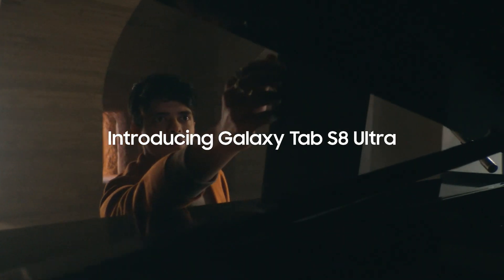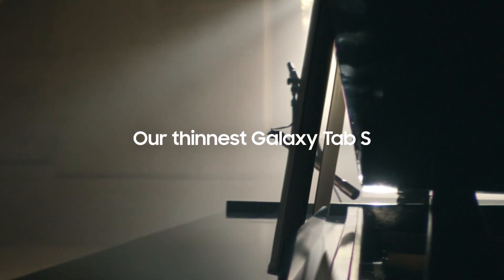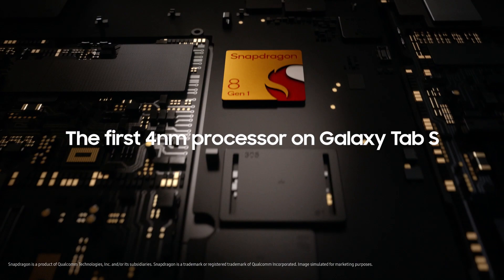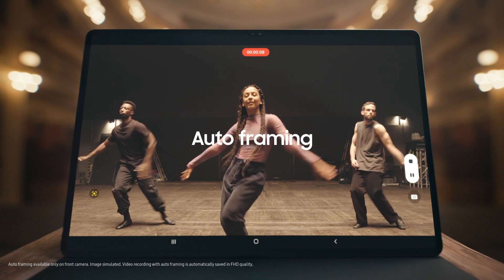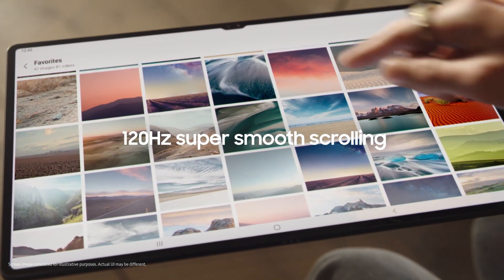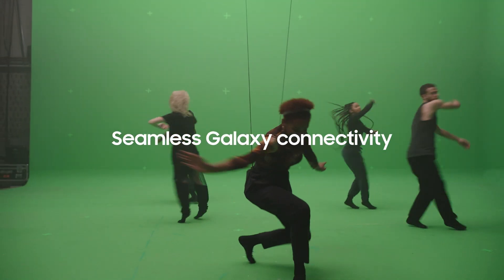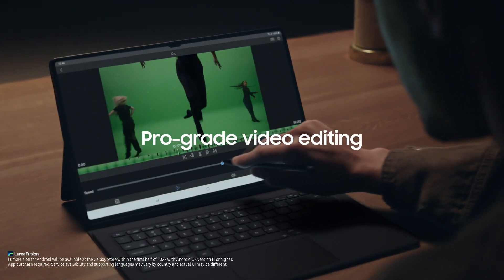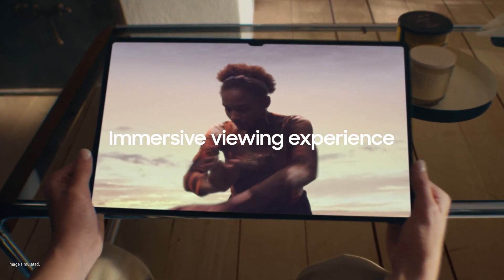Galaxy Tab S8 Ultra: Official Introduction | Samsung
It’s here, our first-ever Ultra tablet. Expand your world with our Galaxy Tab S8 Ultra: smsng.us/TabS8

It’s not just the largest tab among the Tab S8 Series, it’s our thinnest, toughest, and most powerful yet. At 14.6 inches wide and with a 16:10 ratio it redefines standards for next-level immersion. Capture the world in stunning 4k with our first ultra-wide front dual camera. Enjoy our new S Pen’s impeccable responsiveness. All powered by a 4nm processor, the Galaxy Tab S8 Ultra’s power will unleash endless new possibilities.

Work and play like never before.